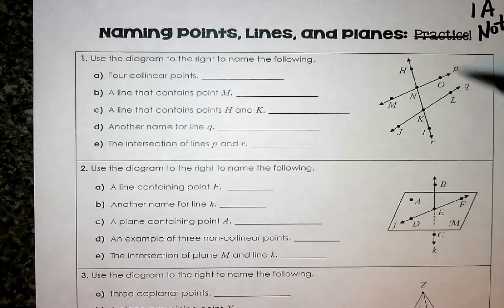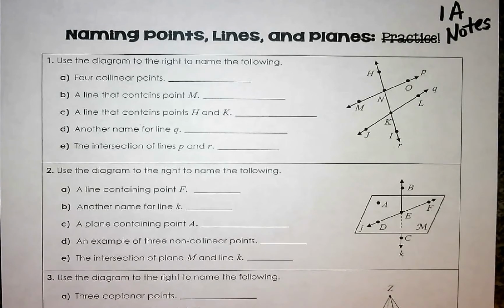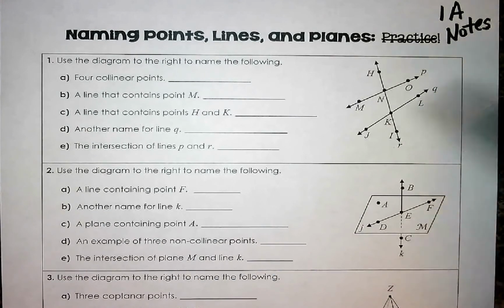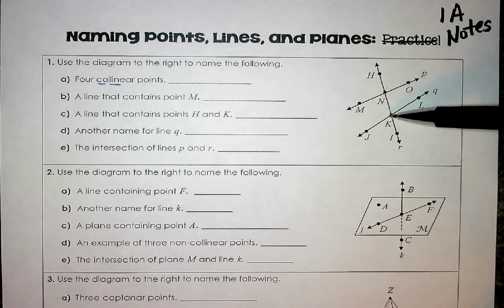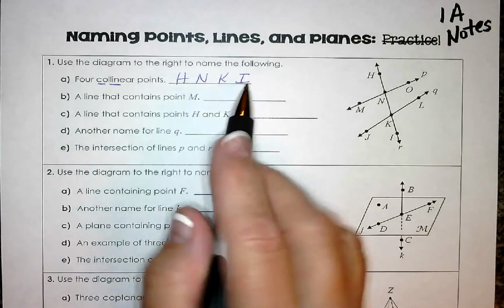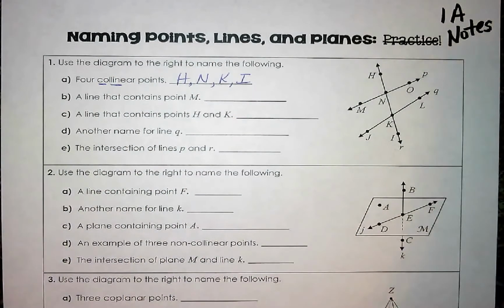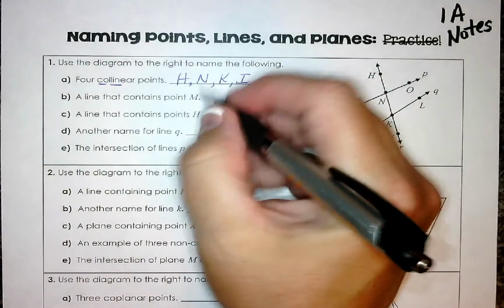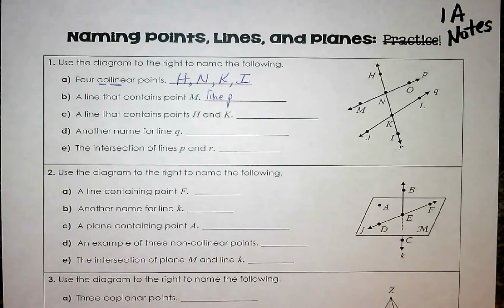Basics 1A Part 2.mp4